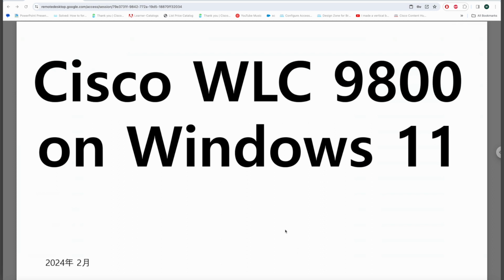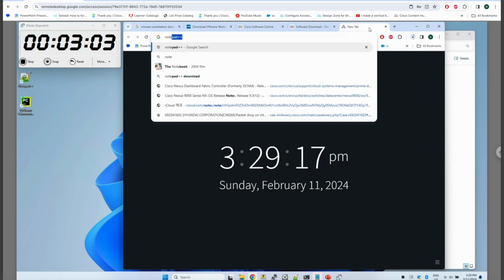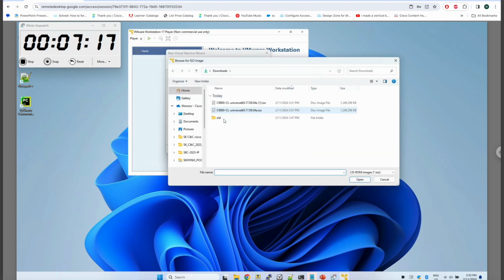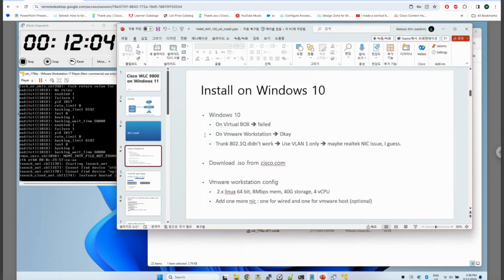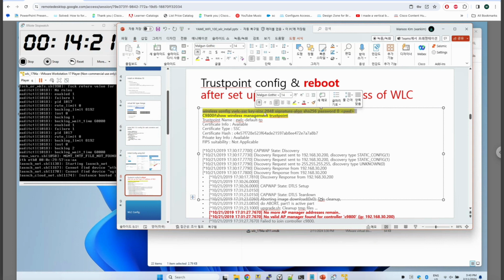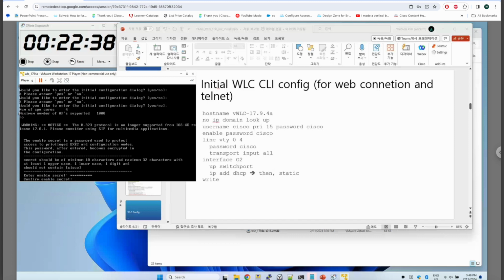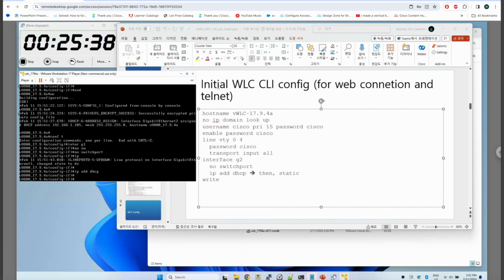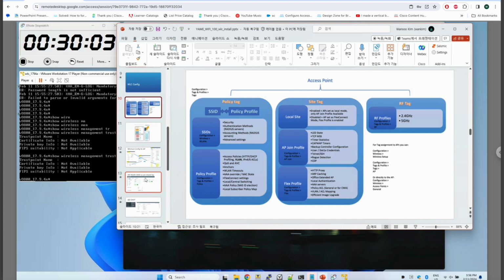C9800 deployment on Windows11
This is the full video about Cisco WLC 9800 installation on Windows 11 + Vmware Workstation.
Every moment is recorded and you can't miss it anything.

This youtube channel examples are published and you can buy from here: